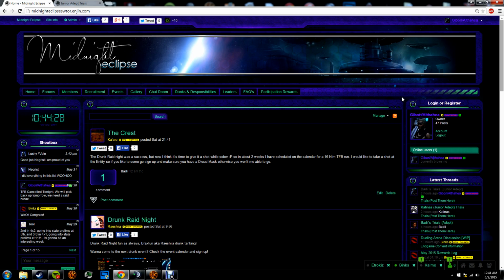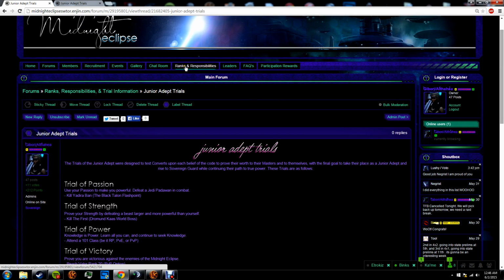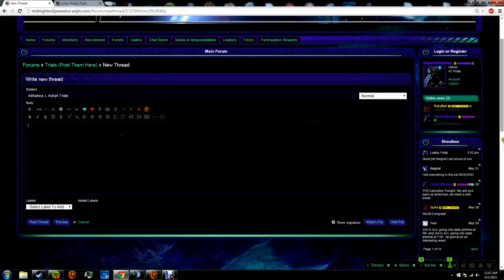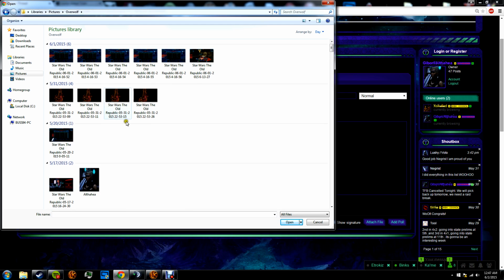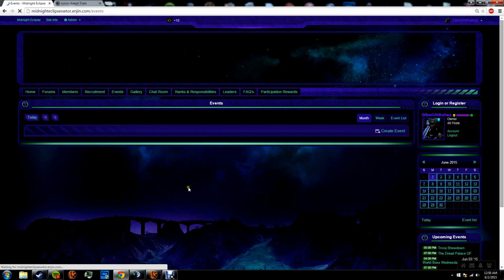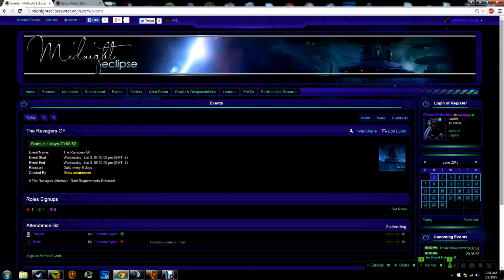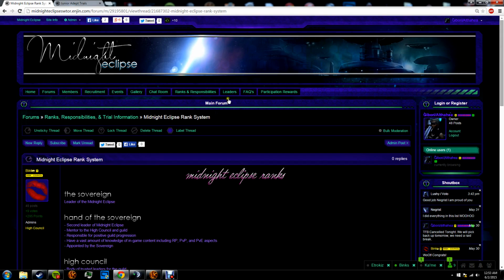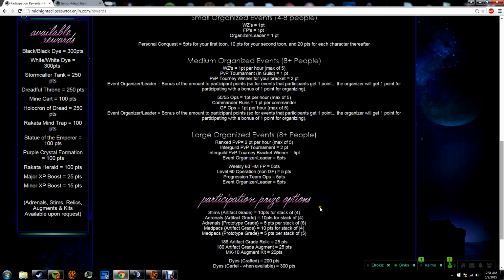Update 2.0 Midnight Eclipse Website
Hos to post trials and other information on how to use the website.